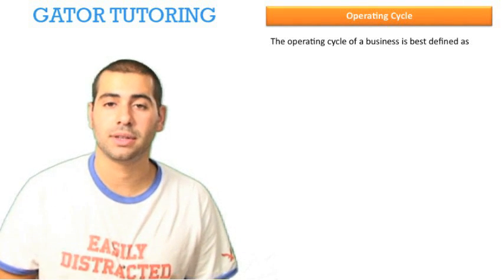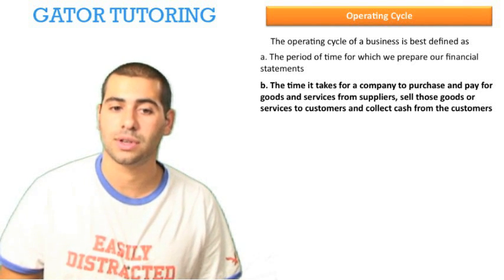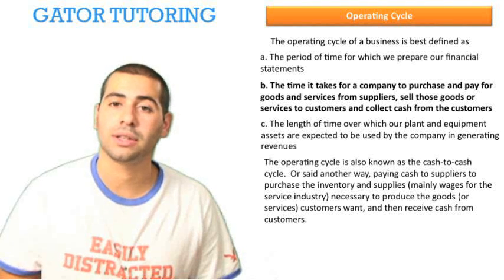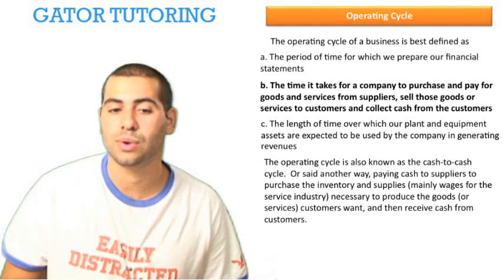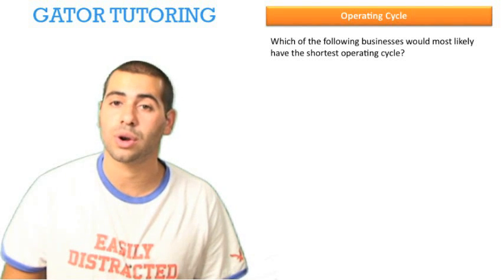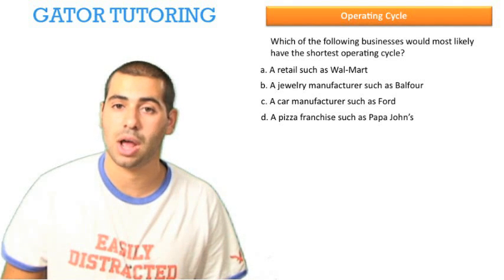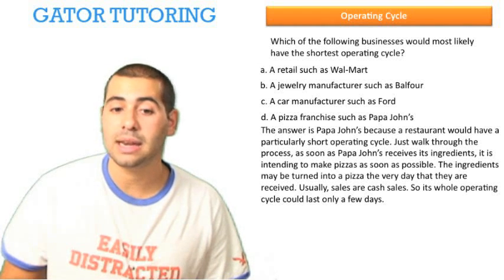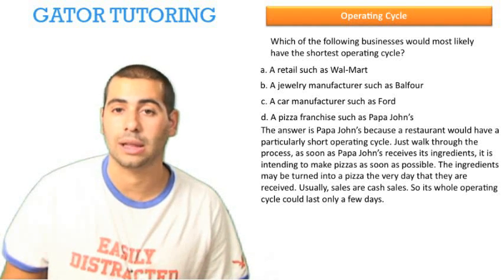Financial Accounting, ACG2021 Operating Cycle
Gator Tutoring video for Financial Accounting, ACG2021c